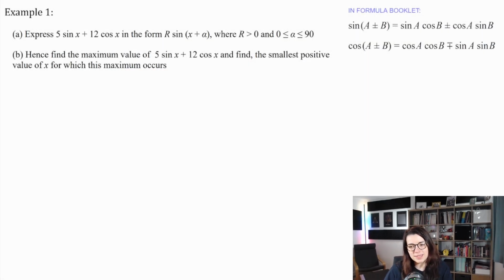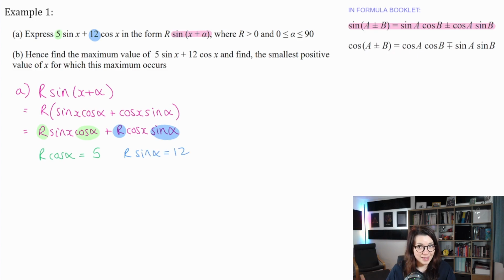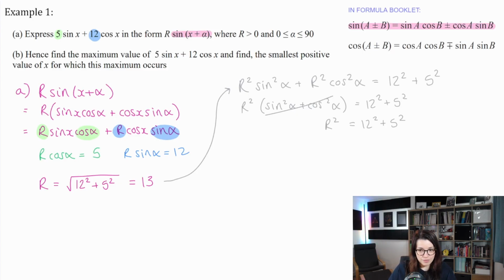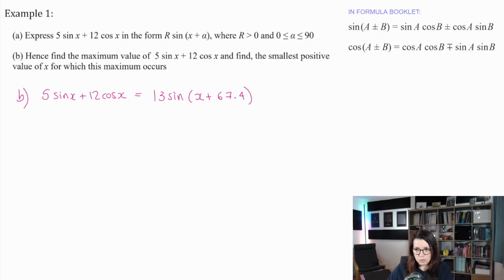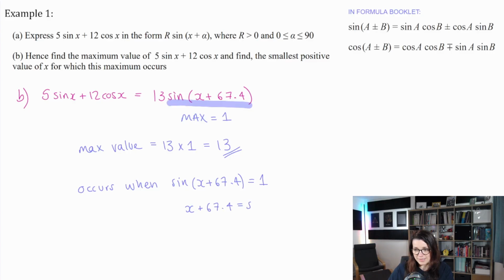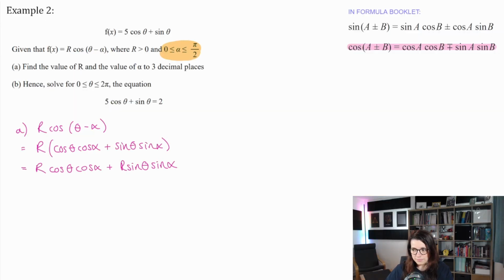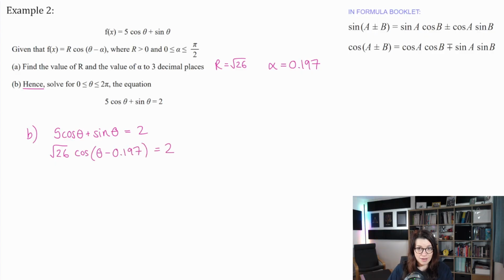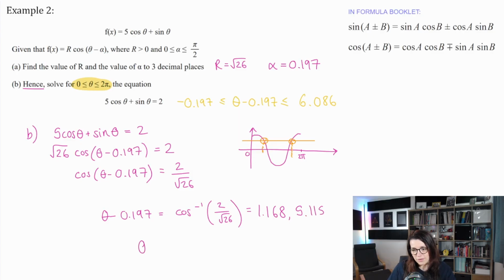Trigonometry - R alpha Method | A Level Year 2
Learn Trigonometry - R alpha Method for A Level Year 2.

Chapters:
00:00 Intro
00:03 Example 1
03:47 Example 2
06:19 Outro